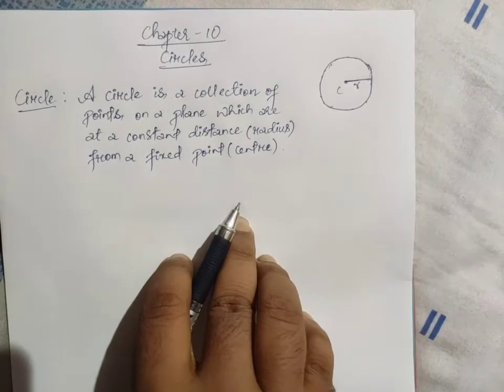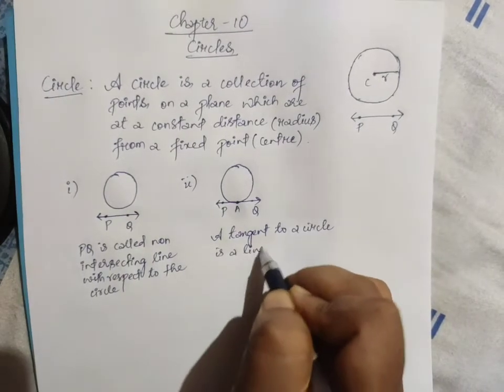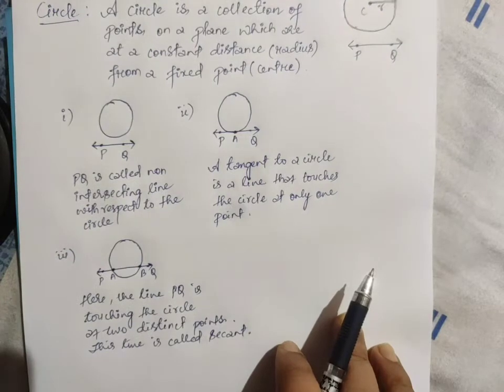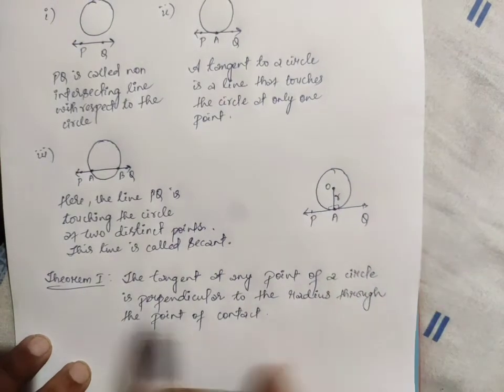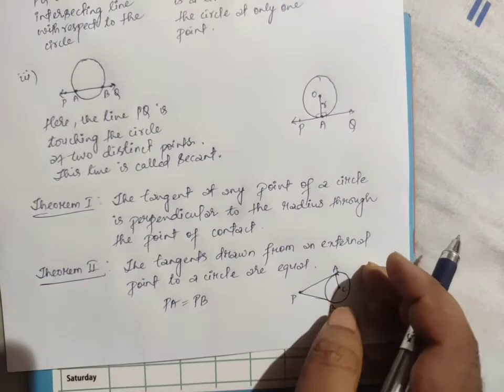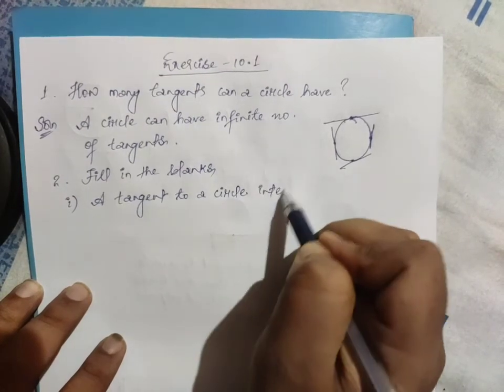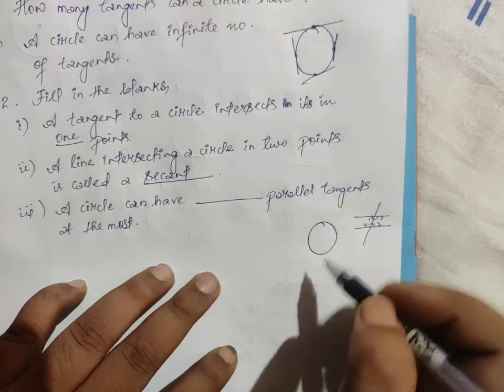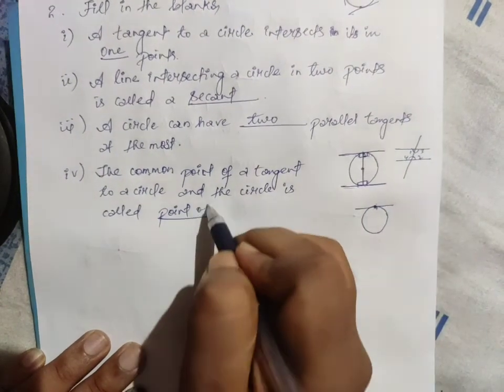Class 10 Chapter 10 Introduction Exercise 10.1 Q.1,2